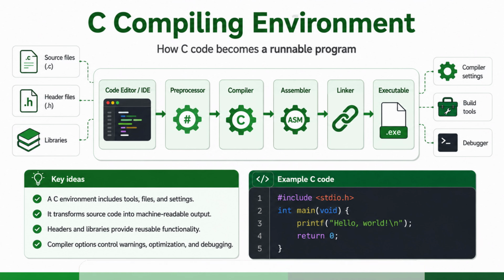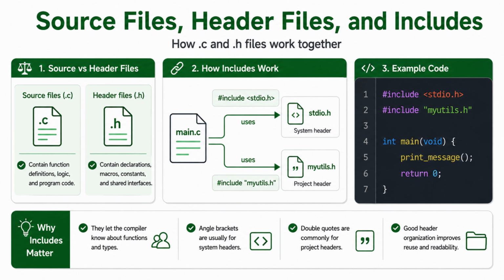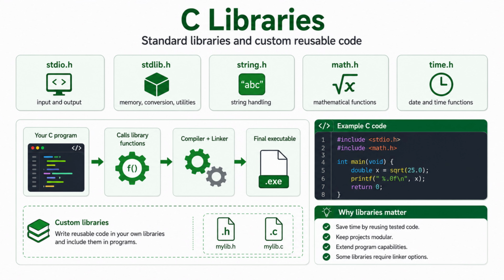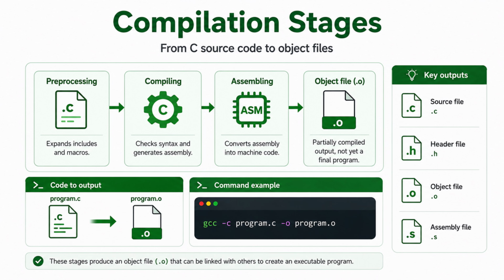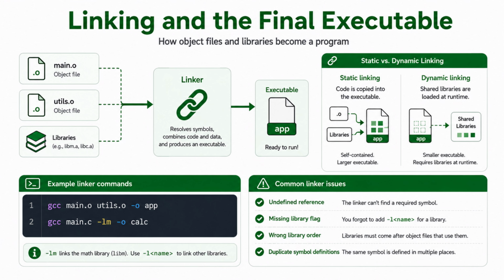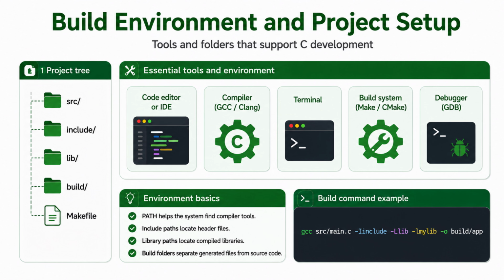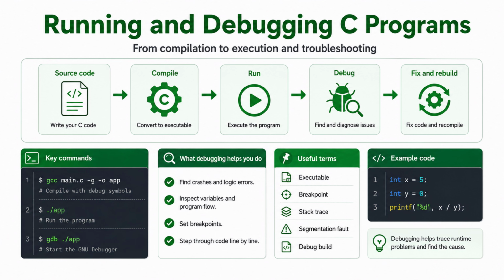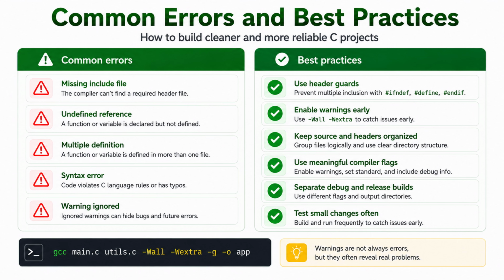Why Most Developers Don't Understand C Compilation | C Compilation Full Process Explanation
Learn how the C compiling environment works from source code to executable output, including header files, includes, libraries, the main function, compilation stages, linking, compiler flags, build setup, common errors, and debugging.

In this video, I am going to explain the complete C build process in a clear and technical way, especially from an embedded C programming perspective. If you are learning C, embedded systems, microcontrollers, firmware development, or compiler toolchains, this video will help you understand what really happens when you press the build or compile button.

In this video, we will cover:

C Compiling Environment
Understand how source code becomes a runnable program through the compiler toolchain.

Source Files, Header Files, and Includes
Learn the difference between .c files, .h files, declarations, definitions, and include usage.

C Libraries
See how standard libraries and custom libraries provide reusable code, and why embedded developers must use them carefully.

The main Function
Understand why main() is the entry point of a C program, and how embedded startup code usually runs before main().

Compilation Stages
Break down preprocessing, compiling, assembling, object files, and executable generation.

Linking and Final Executable
Learn how the linker combines object files, resolves symbols, connects libraries, and creates the final program or firmware image.

Compiler Settings and Flags
Understand important compiler options such as -Wall, -Wextra, -std=c11, -O0, -O2, -g, -I, -L, and -l.

Build Environment and Project Setup
Learn how professional C projects are organized using src, include, lib, build folders, Makefiles, CMake, IDEs, terminals, compilers, and debuggers.

Understand missing include files, undefined references, multiple definitions, syntax errors, ignored warnings, and how to avoid them.

Running and Debugging C Programs
Learn how to run, flash, debug, set breakpoints, inspect variables, and troubleshoot C programs using debugging tools.

By the end of this video, you will understand the complete C compilation workflow and how professional embedded C developers organize, build, link, and debug real projects.

Watch until the end if you want to stop treating the compiler like a black box and start understanding how your C code actually becomes a working program.